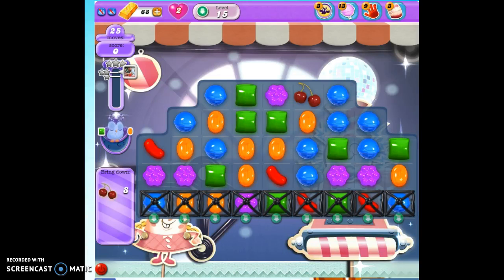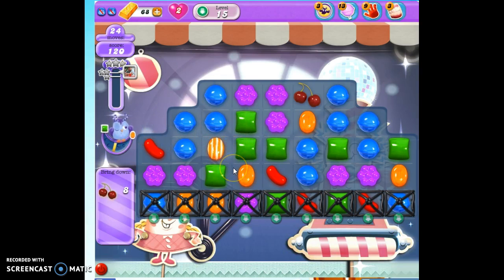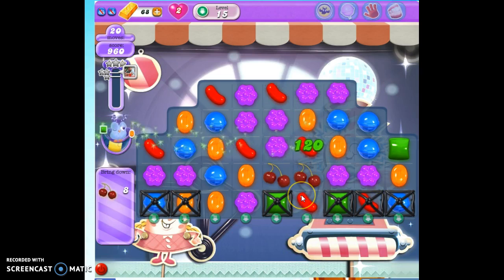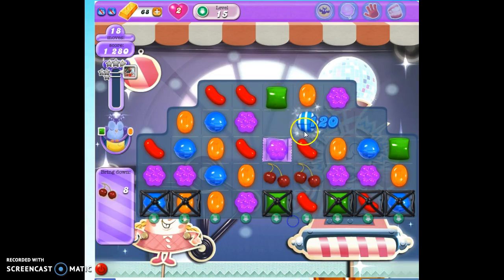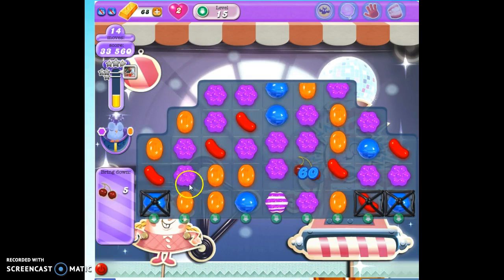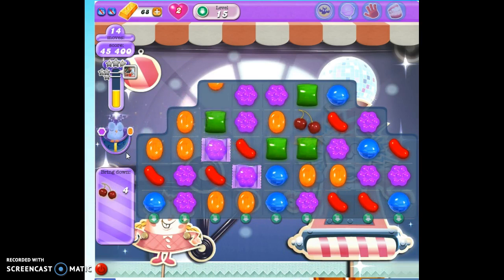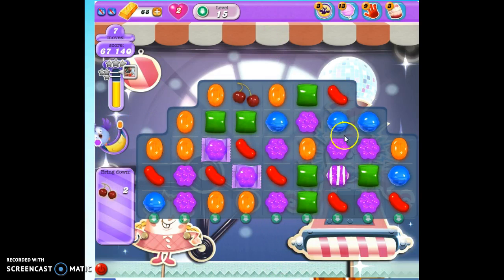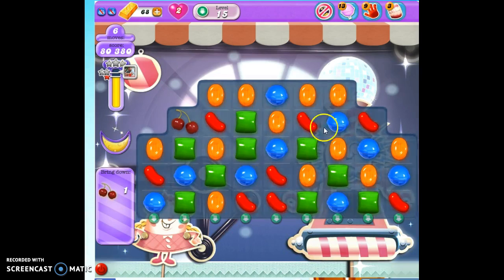Candy Crush Dreamworld Level 15 w/audio tips, hints, tricks